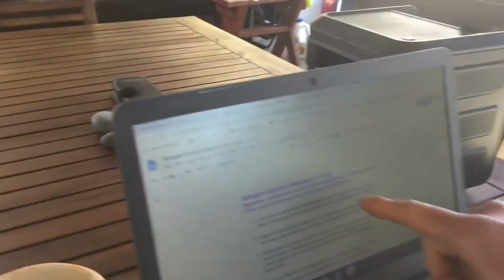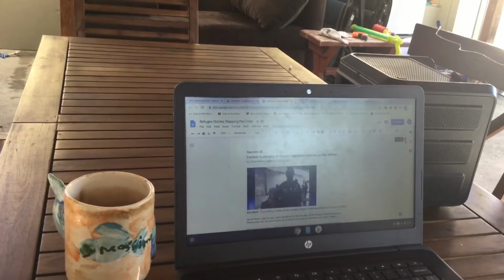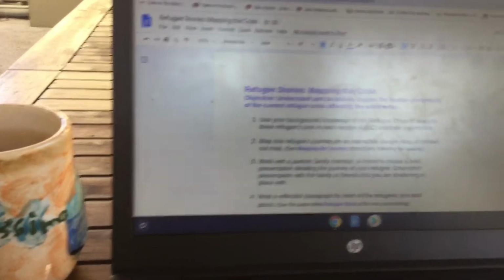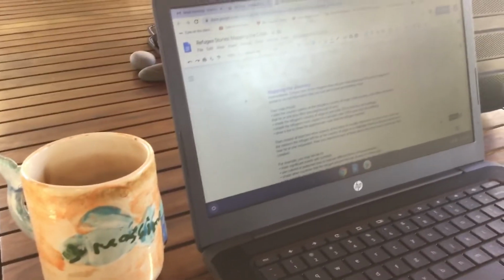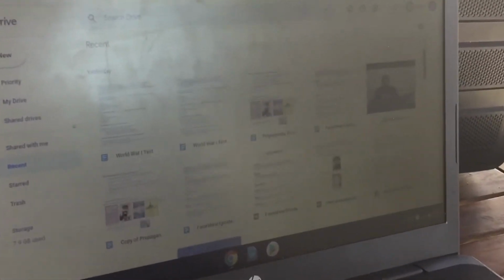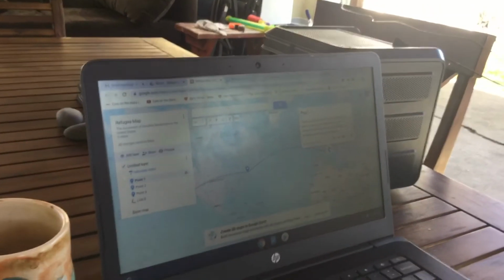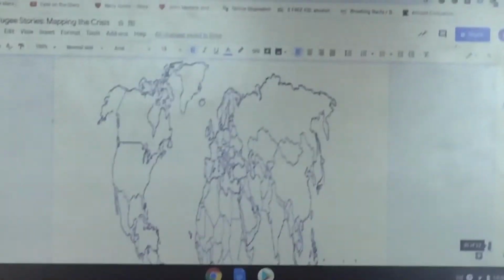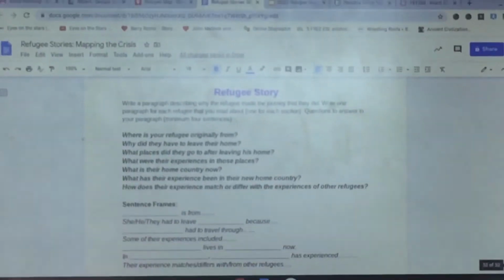Refugee Stories: Mapping the Crisis